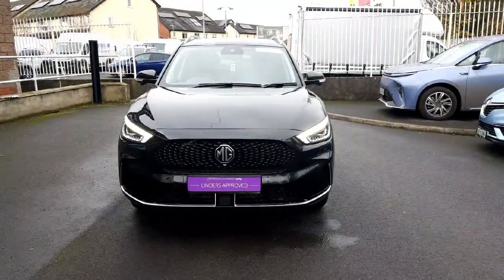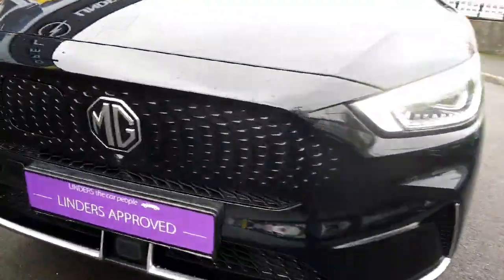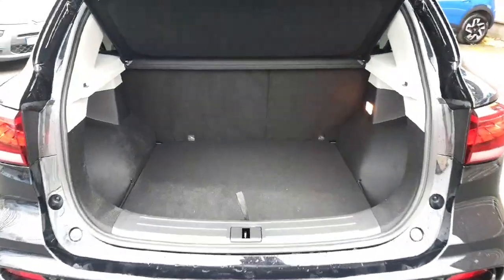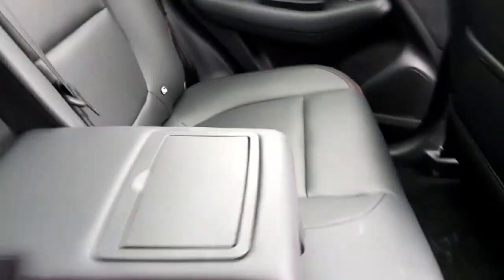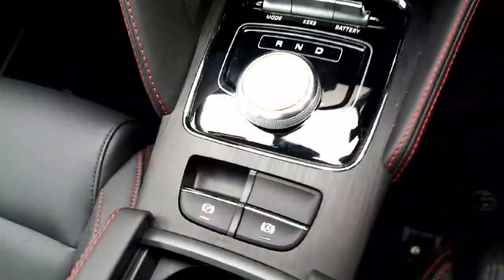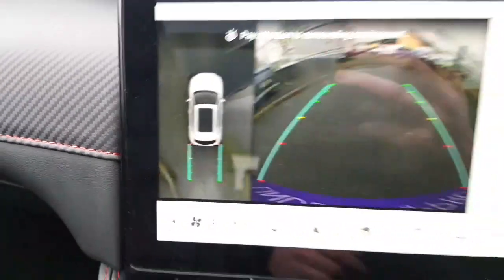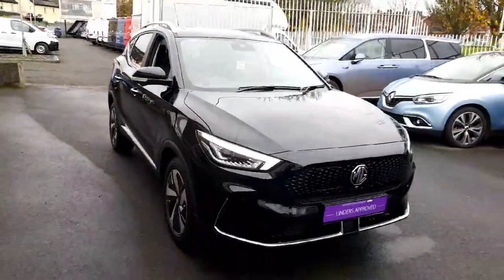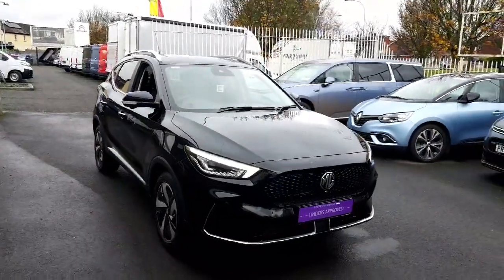232D20164 - 2023 MG ZS LR Exclusive 72 6KWH 5DR RefId: 428726